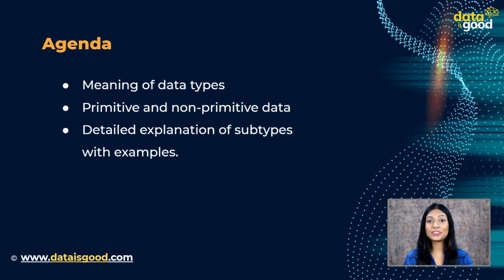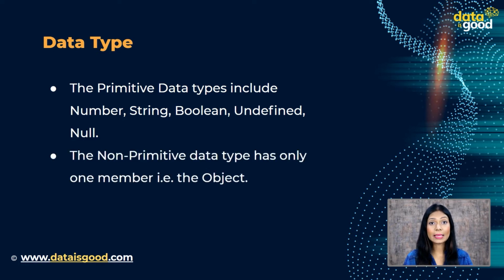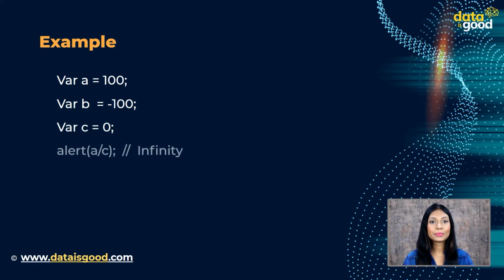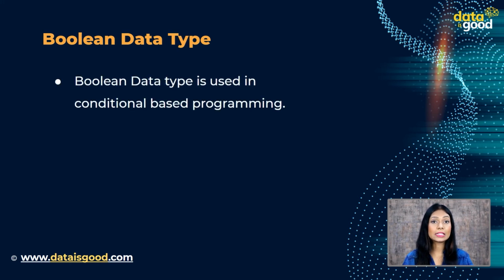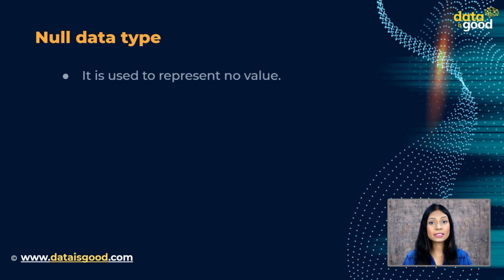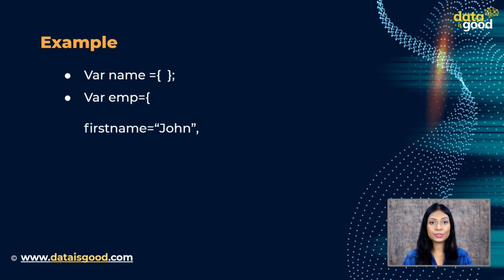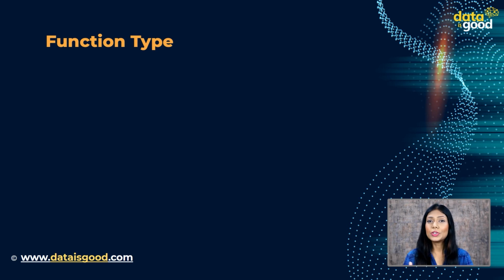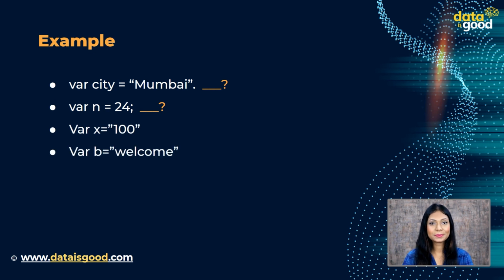10. Data types in javascript | Javascript tutorial for beginners | Javascript full course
Data types describe the different types or kinds of data that we're gonna be working with and storing in variables. In Javascript, there are five basic, or primitive, types of data. The five most basic types of data are strings, numbers, booleans, undefined, and null. We refer to these as primitive data types.

In this video, you will learn about data types in Javascript with the help of examples.
The topics covered are given below:

○ Introduction - 0:00
○ What are Data Types - 0:40
○ Number Type - 1:49
○ String Data Type - 3:23
○ Boolean Data Type - 3:53
○ Undefined Data Type - 4:28
○ Null Data Type - 4:59
○ Objecct Data Type - 5:33
○ Array Type - 6:2
○ Function Type - 7:15

Why JavaScript?